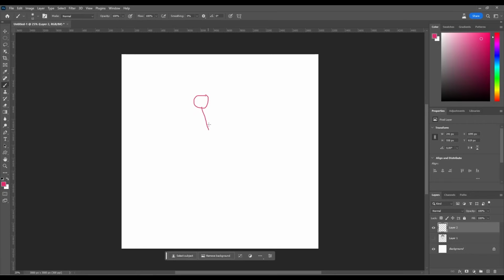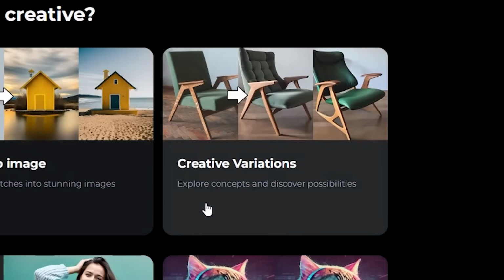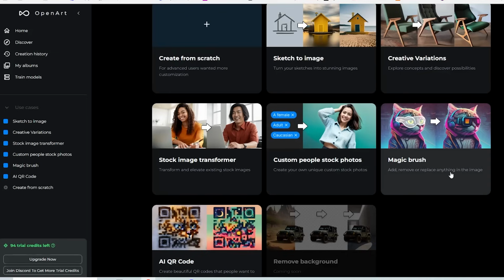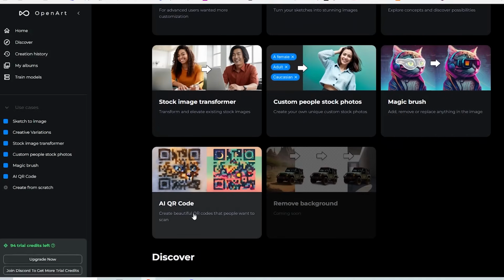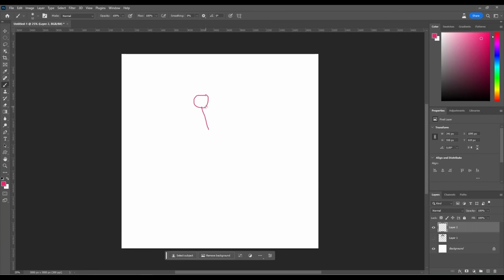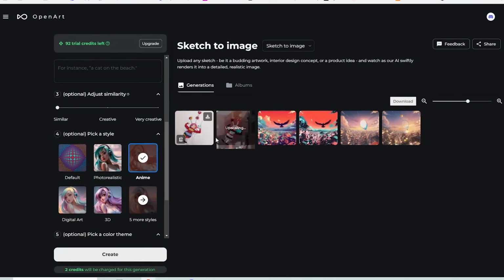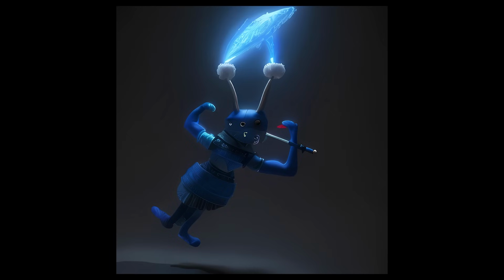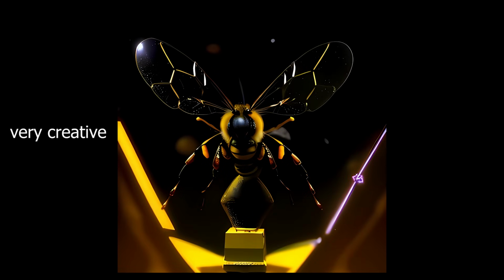Sketch-to-Image In-Depth - OpenArt.ai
In this video, we dive deep into the extraordinary world of OpenArt.ai and their groundbreaking AI tools.

🖌️ Experience the Creative Evolution: Watch in awe as we take our sketches and seamlessly transform them into stunning visual wonders. OpenArt.ai's Sketch-to-Image AI harnesses the power of artificial intelligence to bridge the gap between imagination and reality.

🌟 Highlights of the Video:
1. In-Depth Showcase: Witness firsthand the incredible capabilities of OpenArt.ai's Sketch-to-Image AI through a series of captivating demonstrations.

2. Creative Possibilities: Explore how this AI tool can turn even the simplest of sketches into intricate, awe-inspiring artworks.

3. Step-by-Step Process: Gain insights into the behind-the-scenes magic as we break down the process of harnessing AI to elevate your creative endeavors.

Visit OpenArt.ai to explore the full range of AI tools they offer, each designed to empower artists and creators with new dimensions of artistic expression.

🎉 Join us on this journey of artistry and innovation. Click that play button and embark on a transformative adventure with OpenArt.ai's Sketch-to-Image AI tool!